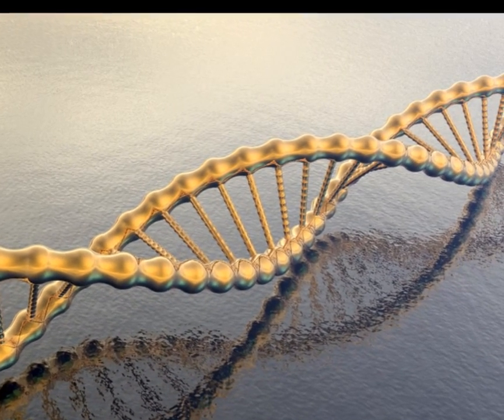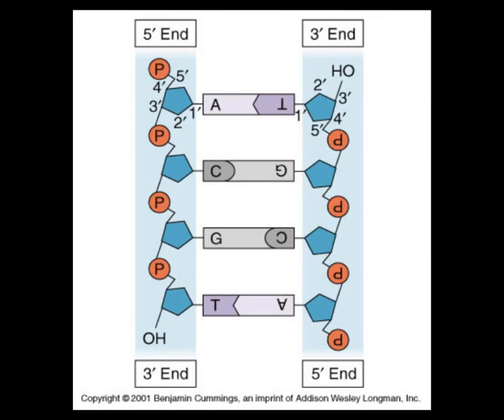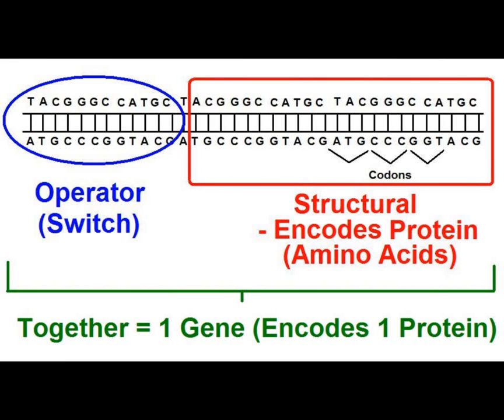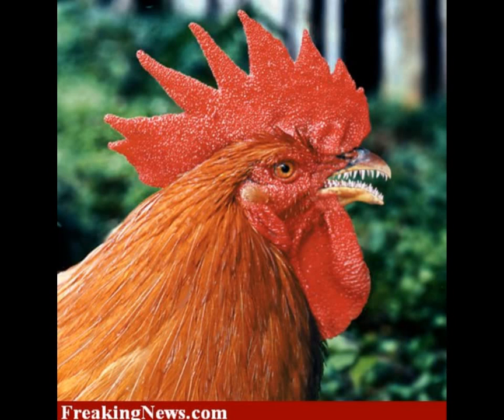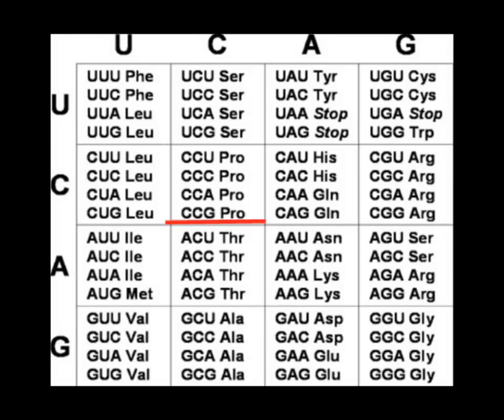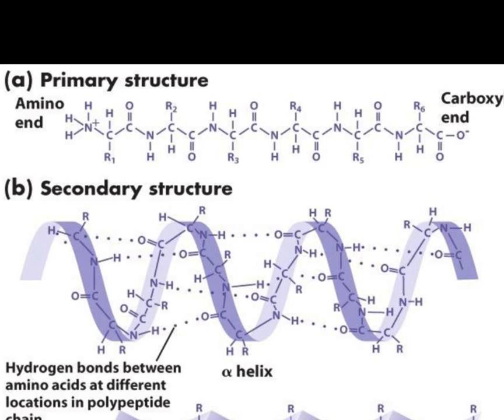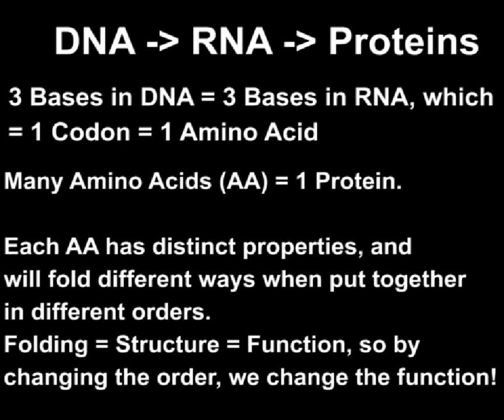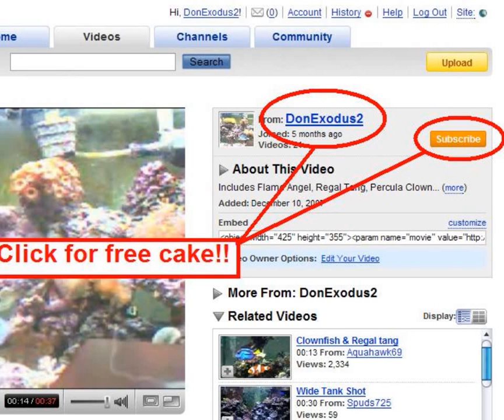How Evolution Works Part 3- DNA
Third video in the series- important for you to understand how mutations work.

Creation Vs Evolution
Creationism Theories
Creation Vs. Evolution Debate
Creationism V.s. Evolution
Evidence of Creationism
Creationism Evolution Arguments
Human Evolution
Proof of Creation
Facts on Creationism
Evolution Versus Creationism
Evolution of Man
Creation Vs Evolution
Evolution Evidence
Human Evolution Timeline
X-men Evolution
Human Evolution Chart
Natural Selection
darwin
darwin awards
darwins theory of evolution
darwinism
darwins theory
darwins theory of natural selection
darwin theory evolution
darwin theory of evolution
darwin theory
darwins finches
Religion Vs. Evolution
Evolution of Man
Science Vs Religion Evolution
Human Evolution
Religious Theories of Evolution
Theistic Evolution
Christian Religion Evolution
Satan's Evolution
Greek Religion Evolution
Define Evolution
Biography of Richard Dawkins
Dawkins Evolution
Biologist Richard Dawkins
Richard Dawkins on Life after Death
Richard Dawkins the Selfish Gene
Richard Dawkins Quotes, Richard Dawkins
What Is Richard Dawkins Known for?
Richard Dawkins Memes
Richard Dawkins the Blind Watchmaker
Atheism And Beliefs
Atheism Religion
Kenneth Miller Finding Darwin's God
Evolution Versus Christianity
God Evolution
Pope Evolution
Evolution Versus Creation Theory
Evolution Debates
Human Evolution
Evolution of Man
Creation Vs Evolution
Evolution Evidence
Creationism Vs.evolution
Creationism Theories
Creationism Evolution Arguments
Creationism Vs. Evolutionism
Evolution Versus Creationism
Definition of Creationism
Scientific Creationism
Evolution Creationism Schools
Should Creationism Be Taught in Public Schools
Article on Evolution And Creationism
intelligent design
intelligent design theory
intelligent design theory of the universe
intelligent design vs darwin theory
intelligent design be taught in school
intelligent design evolution
intelligent design in public schools
intelligent design vs. evolution
What Does the Theory of Intelligent Design Say??